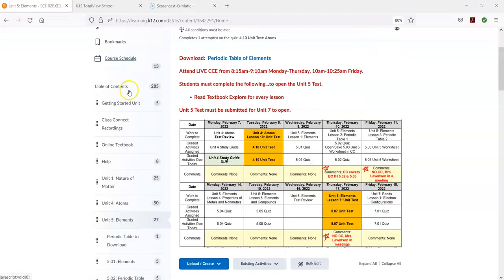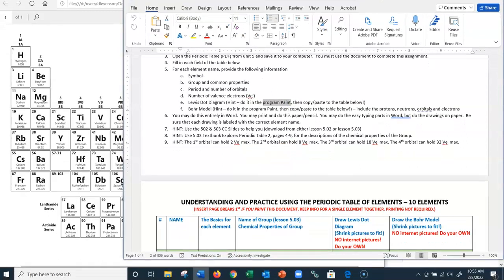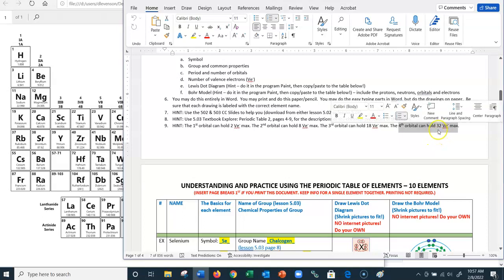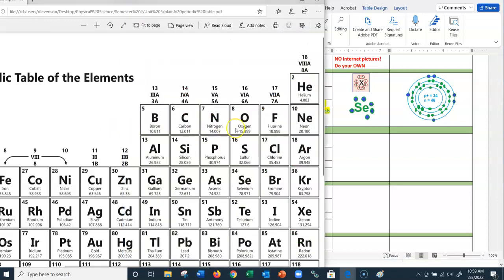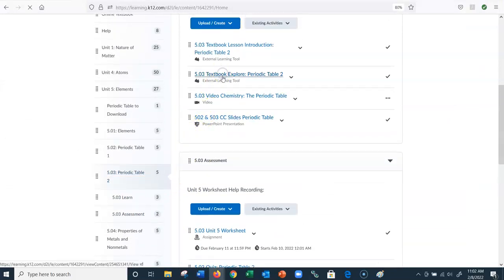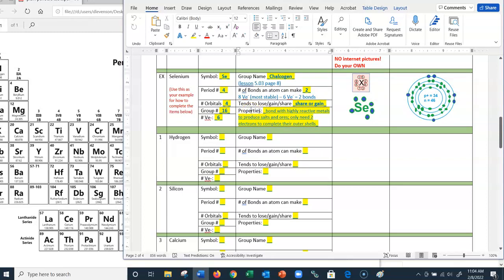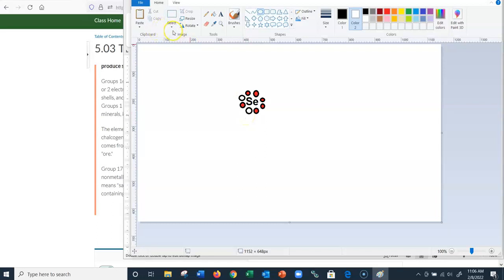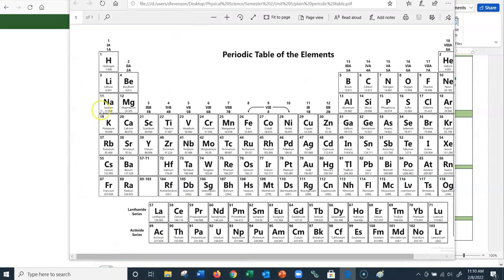PS S2 Unit 5 Worksheet Help Video